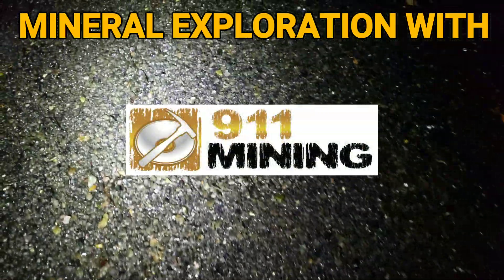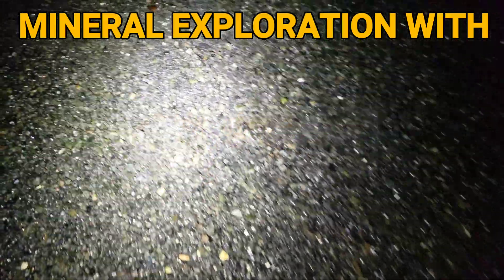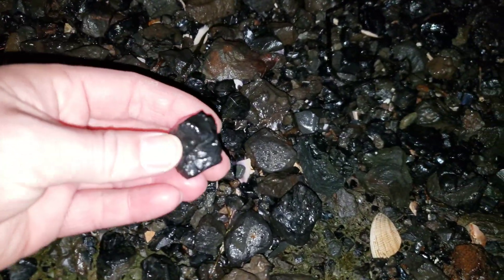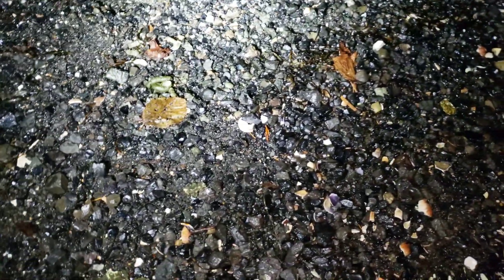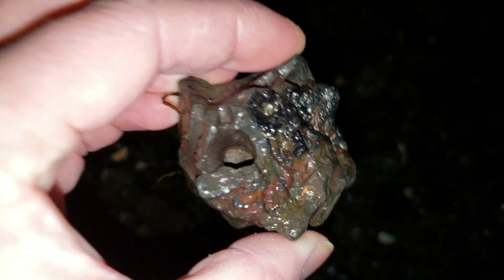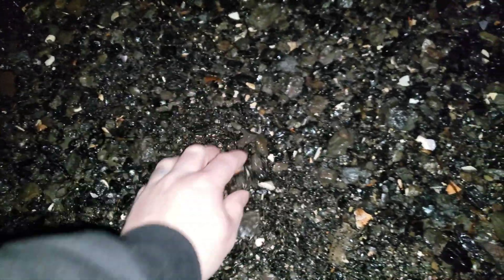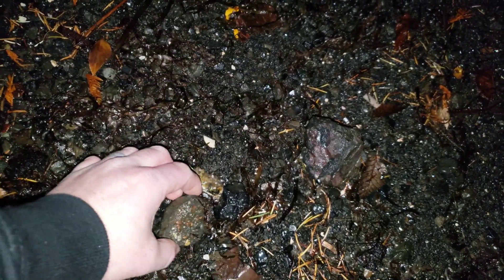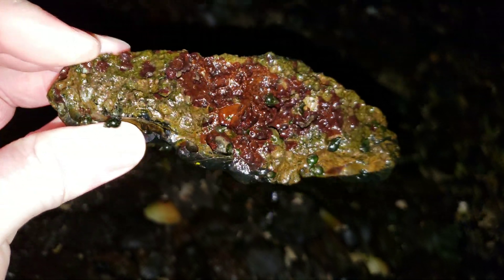A Beach Full Of Mine Slag!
This beach used to host a massive refinery in the 1890, as a result the entire beach is covered with mine slag! Samples can contain remains of gold, silver, copper, lead and zinc.

911 Mining & Prospecting Co